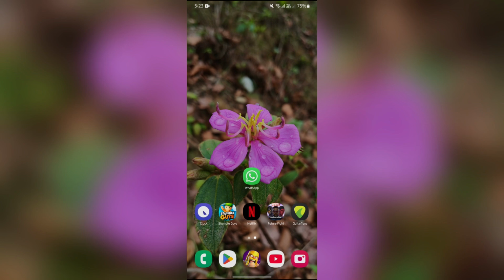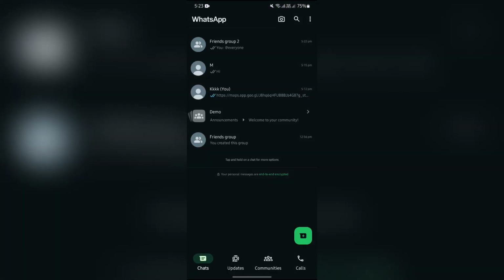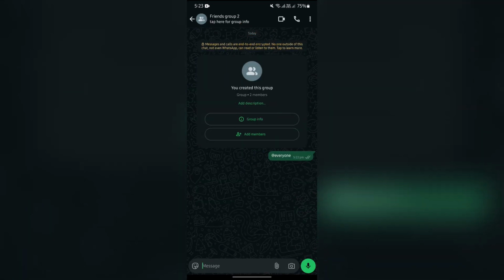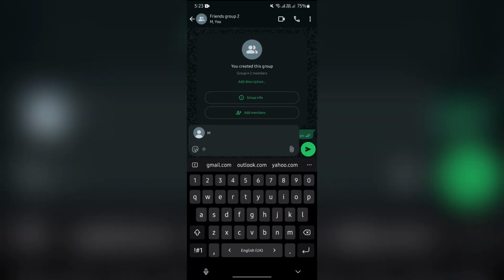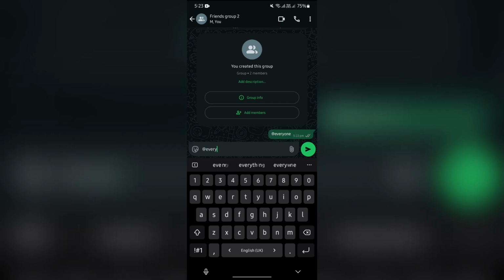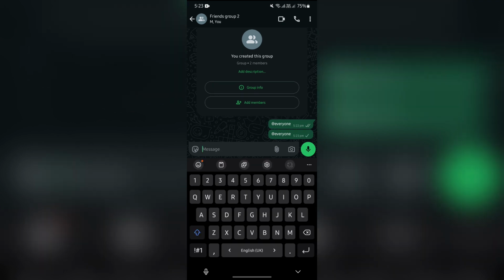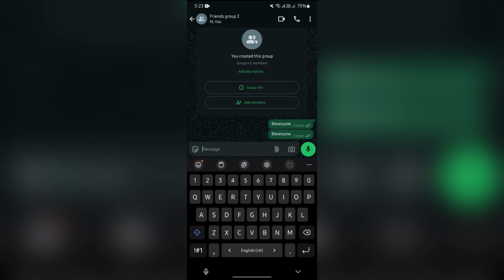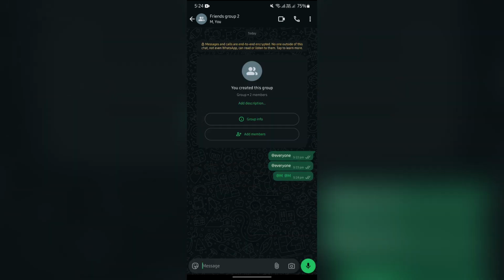How To Tag Everyone In WhatsApp Group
This video guides you through the exact steps on how to tag everyone in WhatsApp group.